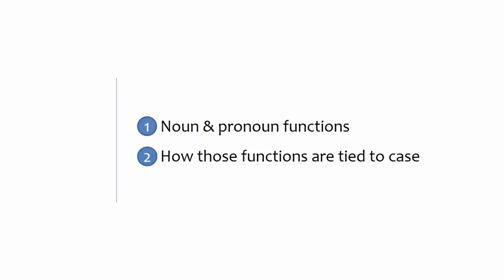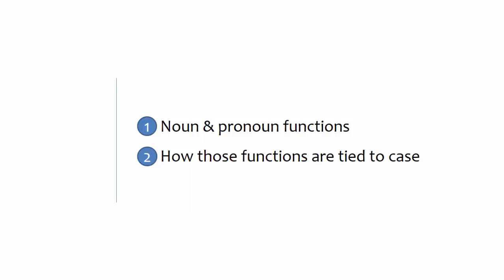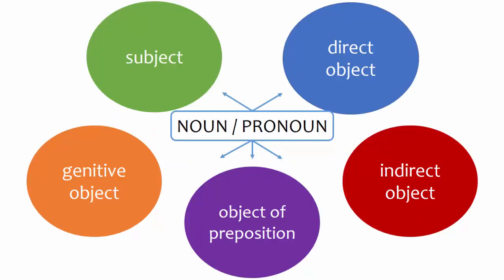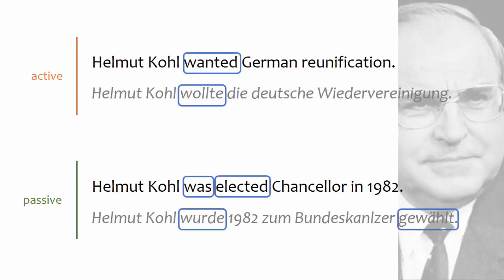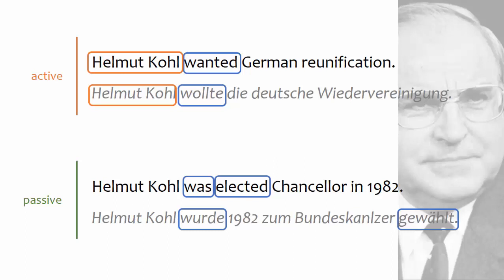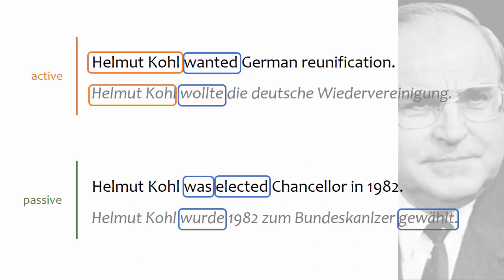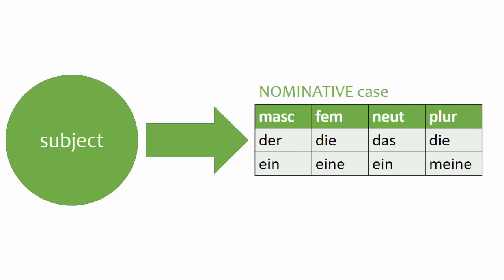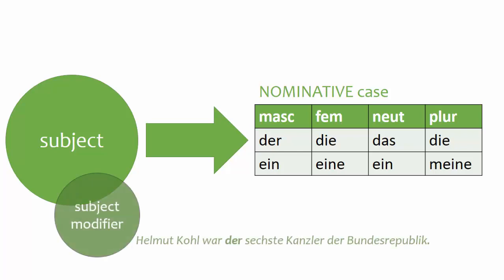Intermediate German Grammar: The subject